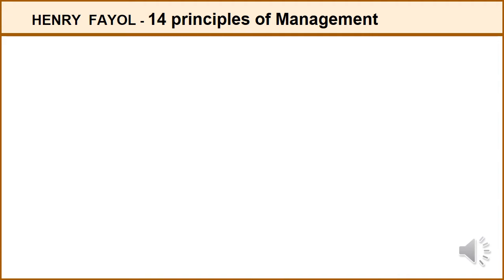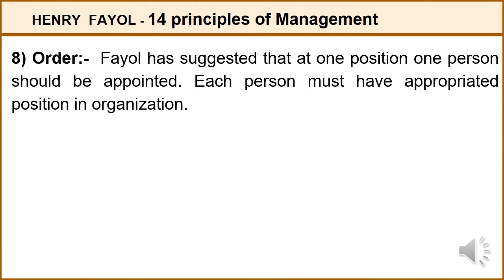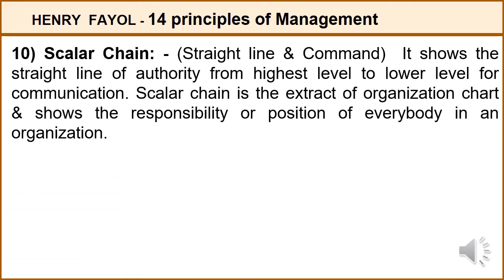14 PRINCIPLES OF MANAGEMENT